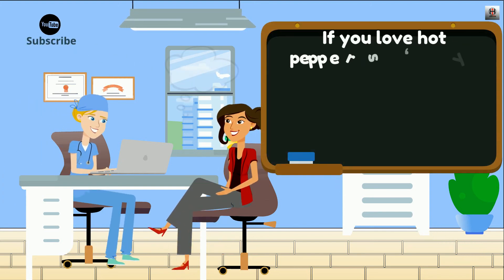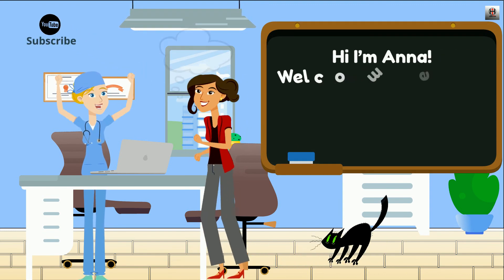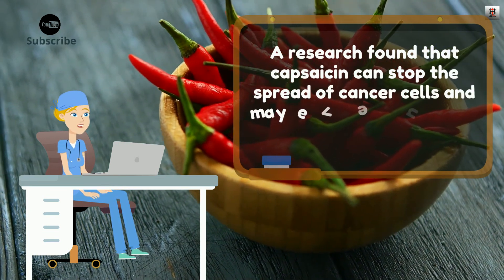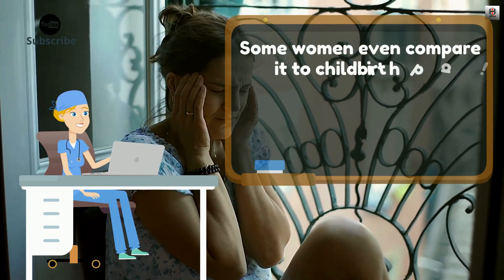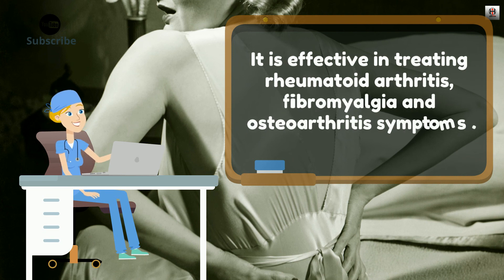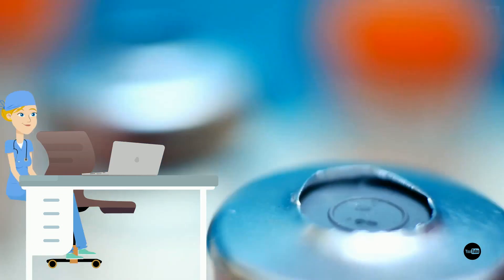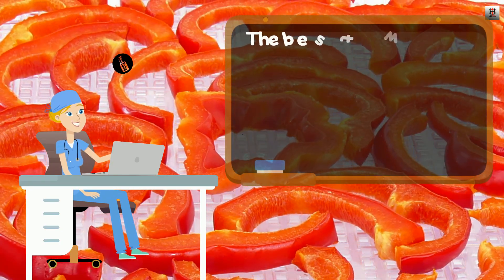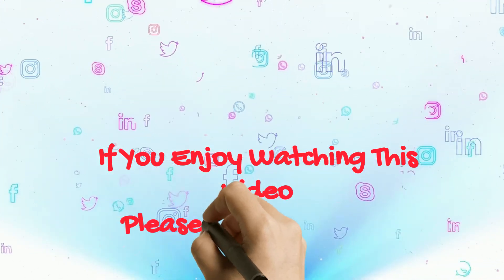6 Top Health Benefits of Capsaicin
6 Top Health And Wellness Benefits of Capsaicin@innerhealthsanctum3095

If you like hot peppers, you're in good luck because there's an active ingredient in this spicy food that can assist stop diabetes, discomfort, and even cancer. This component is called capsaicin, which offers the veggies their desired heat. A growing body of research study supports the advantages that we can get from capsaicin.
Since capsaicin is a molecular substance, it has no calories, nutrients, and various other nutritional web content. Apart from the seeds, it is located in almost every part of peppers.

1. Cancer cells Therapy
This is probably the most studied benefit of the compound as there are different researches that show how reliable it is in fighting cancers, including prostate cancer cells. A study found that capsaicin can quit the spread of cancer cells and might even trigger cell death or apoptosis.

2. Cluster Headaches Relief
Capsaicin has always been utilized for pain alleviation, yet it is mainly found in topical lotions to ease cluster migraines. This sort of frustration is different from tension migraines or perhaps migraine headaches. Collection frustrations are recurring headaches that are frequently referred to as the most awful pain patients have actually ever before really felt. Some ladies also contrast it to giving birth discomfort. Consistently applying capsaicin cream can minimize occurrence of these headaches.

3. Discomfort Alleviation
Because capsaicin has analgesic properties, it can turn on the TRPV1 receptor, which launches a natural chemical to quit the mind from signifying pain. It is effective in treating rheumatoid joint inflammation, fibromyalgia, and also osteoarthritis symptoms.

4. Psoriasis Treatment
If you have completely dry, itchy skin known as psoriasis, capsaicin can aid with the therapy. In cream form, it can decrease outbreaks on the skin.
5. Diabetes mellitus Management
Capsaicin is useful in avoiding and also dealing with diabetes. Those that consistently eat capsaicin-rich foods can improve insulin reactions and blood sugar level degrees in both males and females. It is also efficient in ladies with gestational diabetes mellitus. Diabetic neuropathy, which is an agonizing condition that relates to diabetic issues, can be treated with lotion that contains capsaicin to reduce discomfort.

6. Weight Monitoring
For those trying to lose weight, eating chili peppers is just one of the very best means to speed it up. There are research studies that demonstrate how eating spicy foods can help reduce body weight, while enhancing metabolism and also burning fat. Capsaicin can additionally help suppress appetite.

The most effective means to take in capsaicin is to merely consume foods that are packed with it, including all pepper selections with the exception of bell peppers. If you're not used to spicy foods, you can take it gradually by eating milder varieties. There are additionally supplements with capsaicin, which is commonly called cayenne powder tablets.